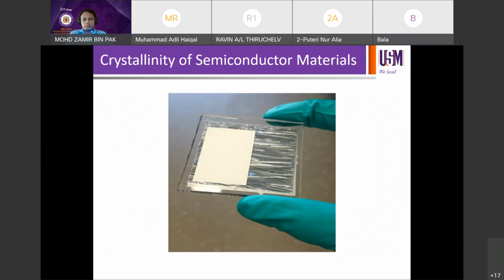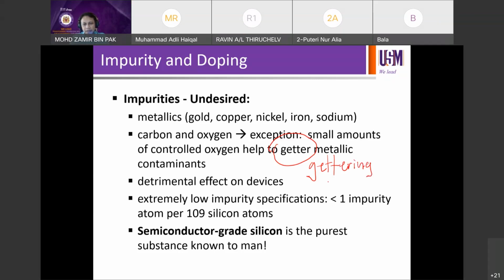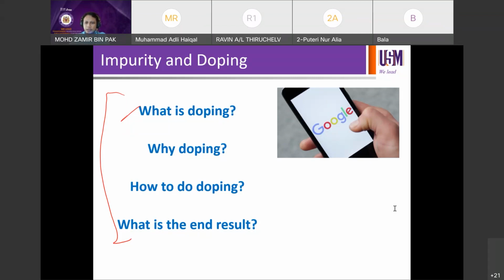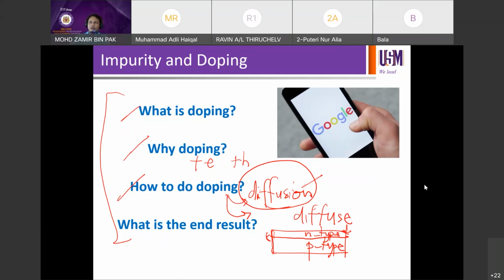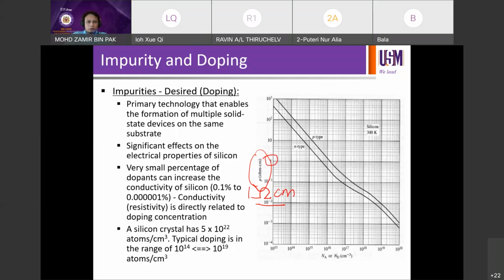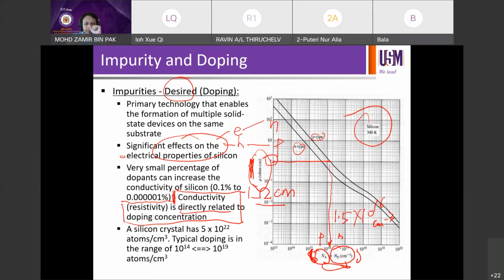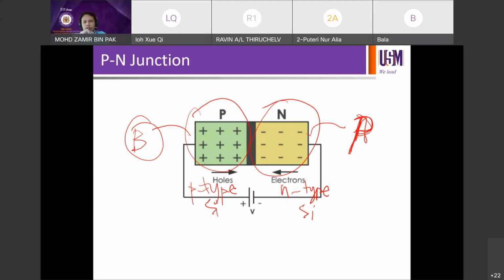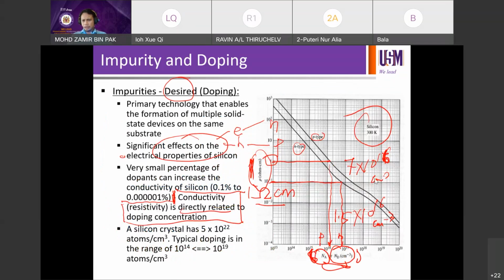ZAT386 060422 - Introduction to Semiconductor Materials (Part 2)